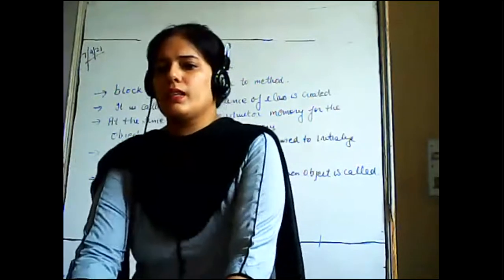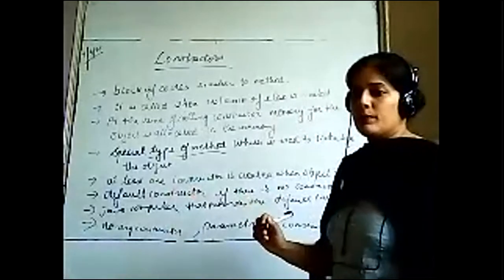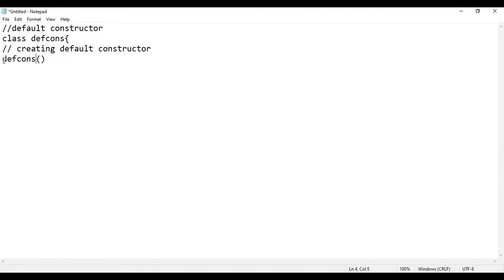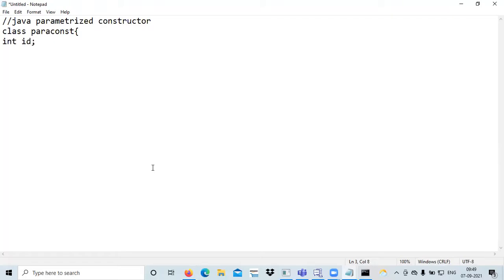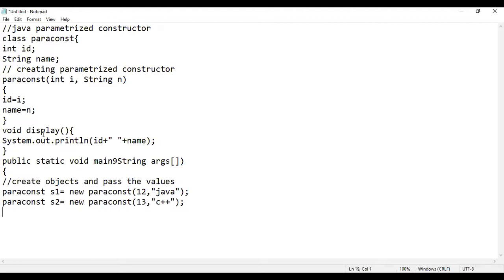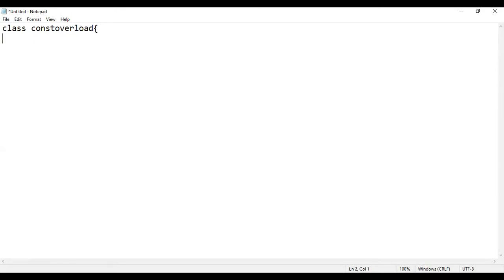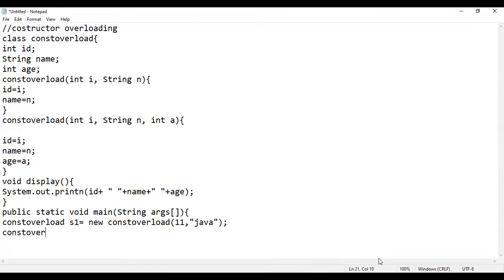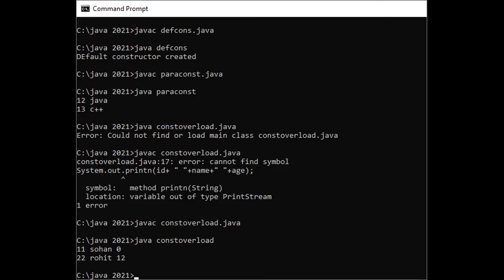Programming in Java Lecture 6( 7 September 2021)